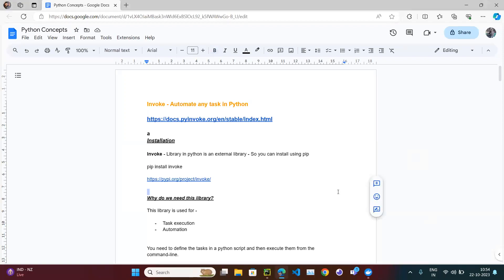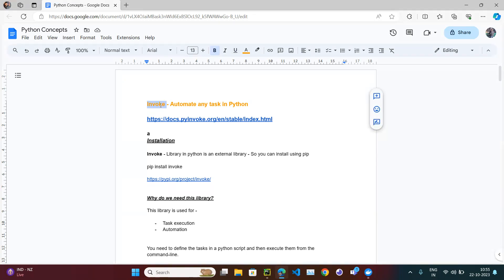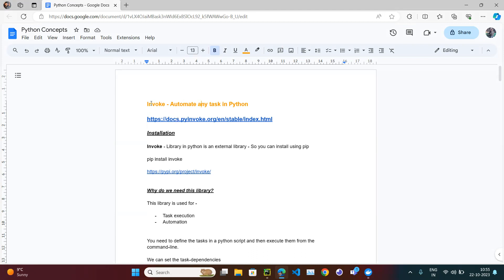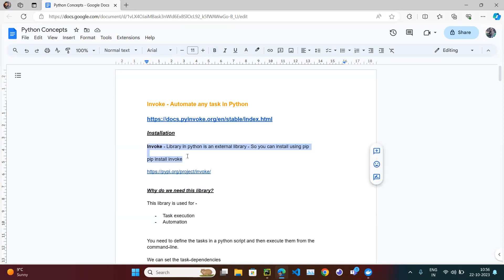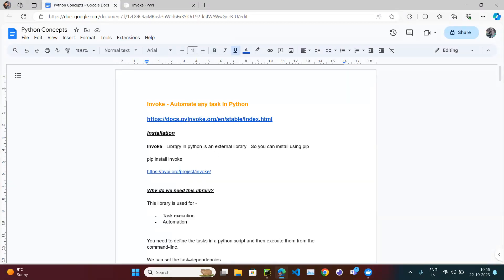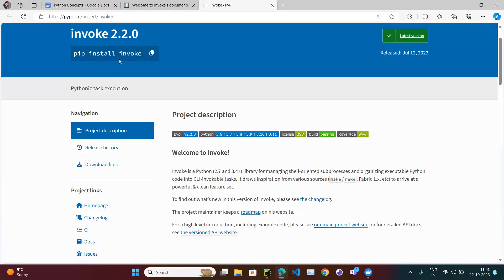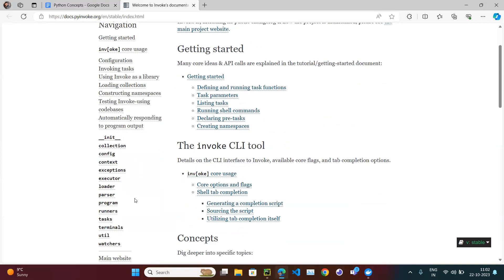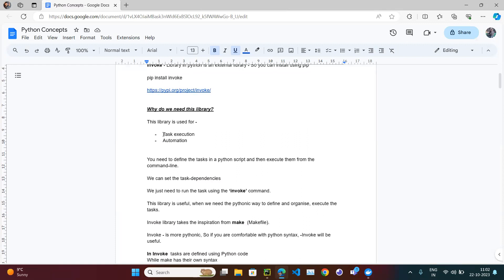Python # 0014 # Invoke (Automate Any task)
In this video we will learn Invoke package in python which is used to automate the task in python